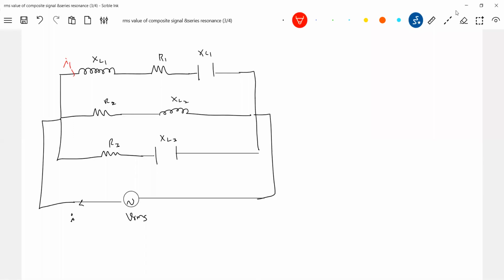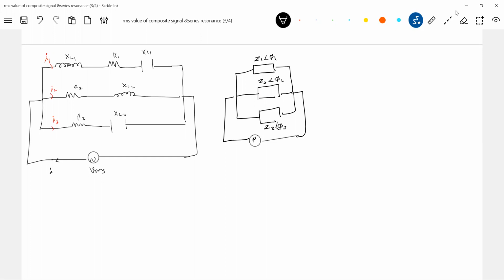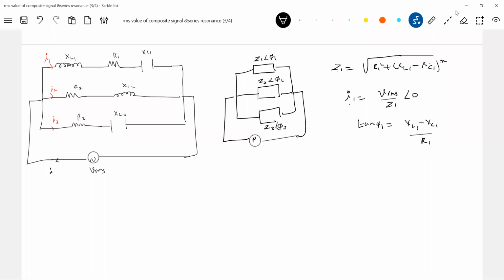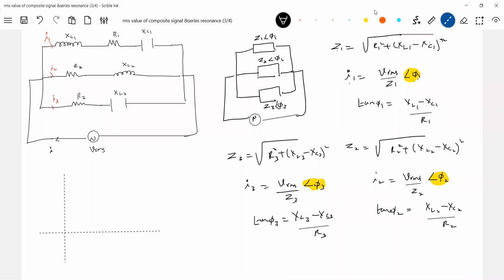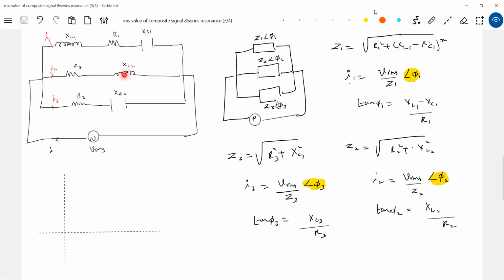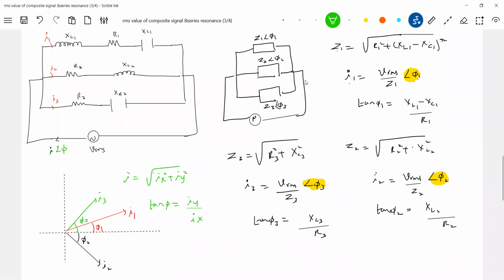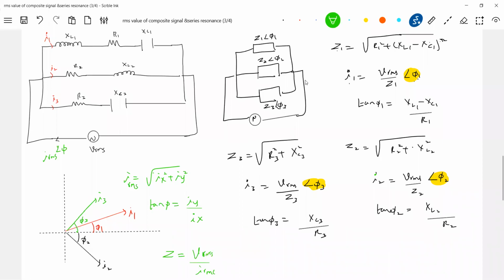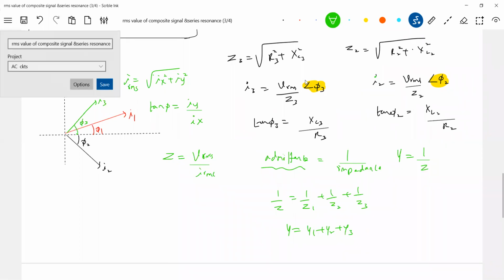9) Series/Parallel RLC circuit | Branches1, 2 and 3 consists of RLC, RL and LC respectively.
These branches are connected in a parallel across ac source. Find the phase angle and impedance of circuit. | mixed series and parallel RLC circuit |